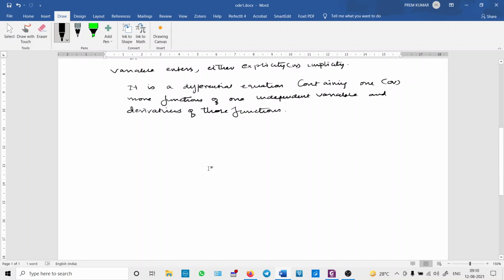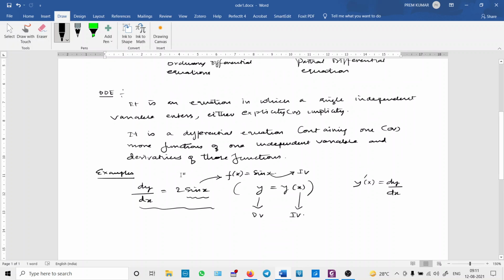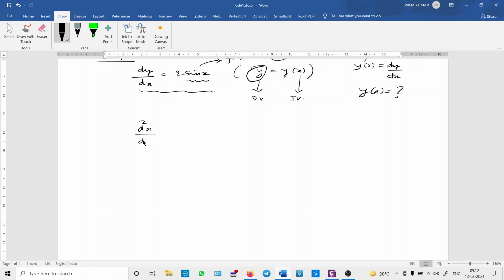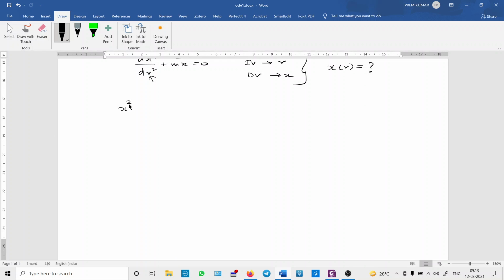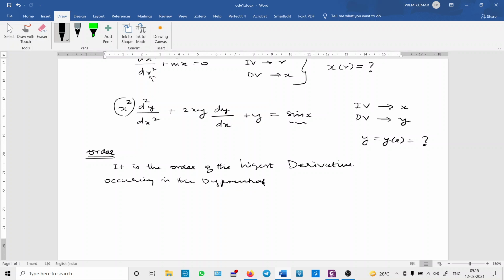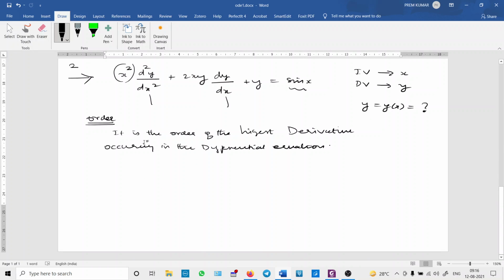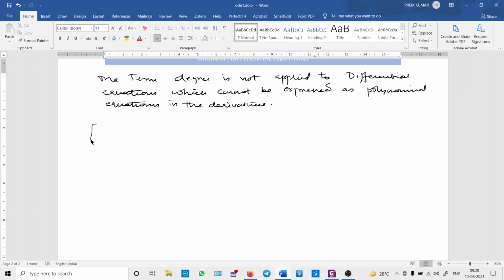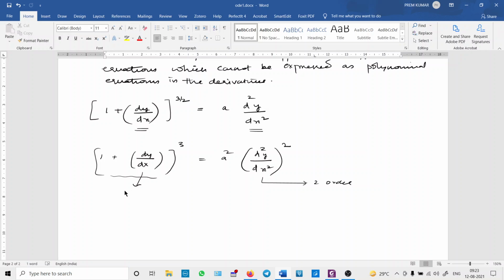Basic definitions( Continued...)